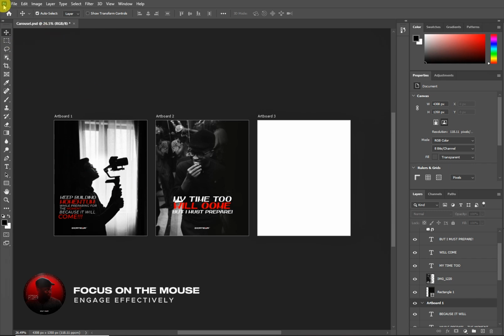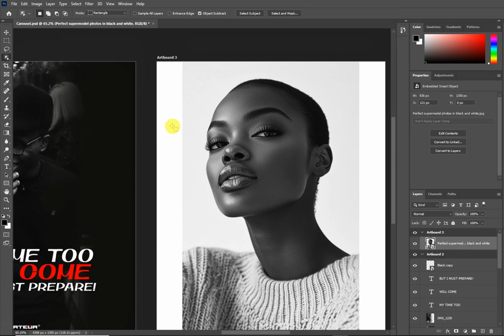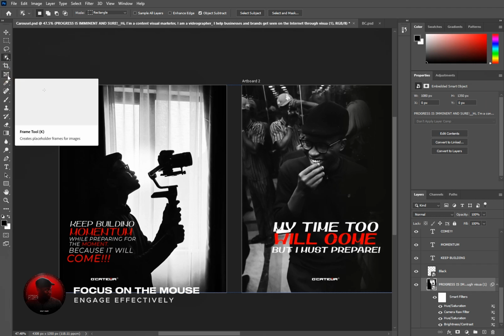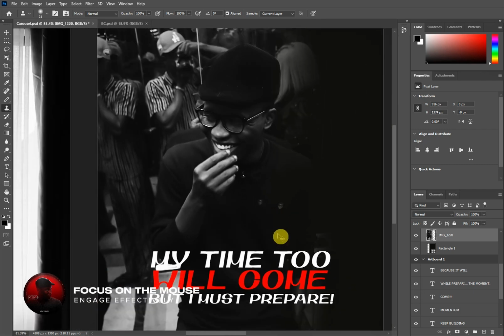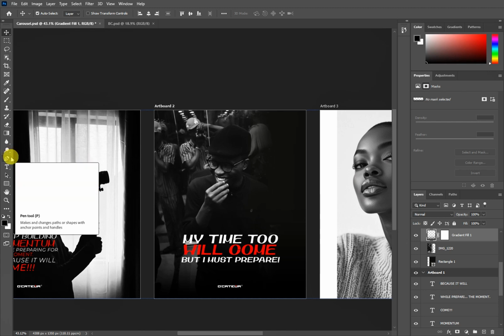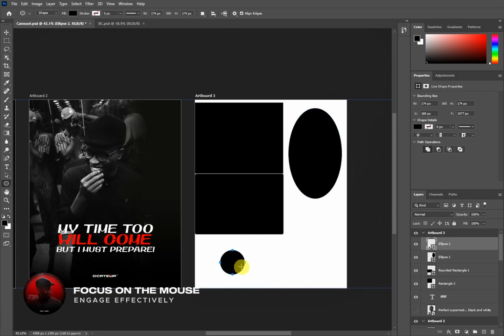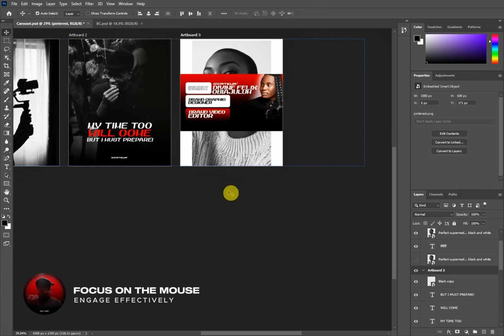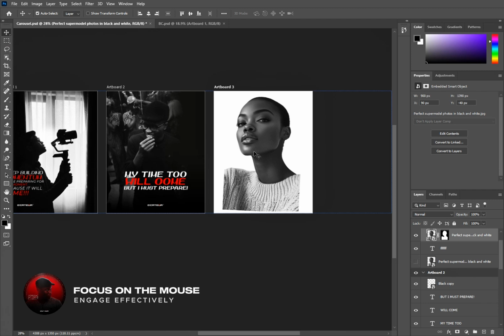PHOTOSHOP BEGINNER'S GUIDE TUTORIAL: UNDERSTANDING THE INTERFACE (FOR GRAPHIC DESIGNERS)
Get started with Adobe Photoshop like a pro! In this Photoshop beginner's guide tutorial, we'll break down the interface and show you the essentials for graphic design. Perfect for newbies and those looking to level up their graphic design skills! 💻🎨